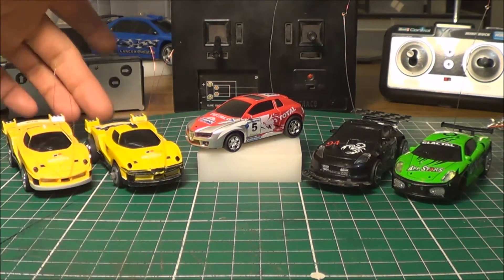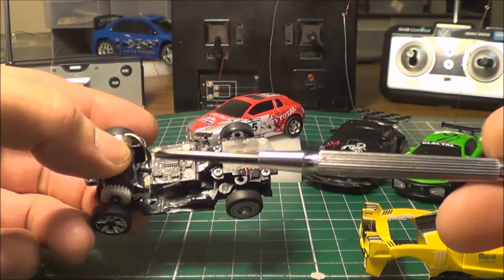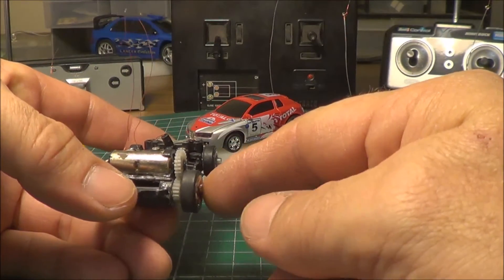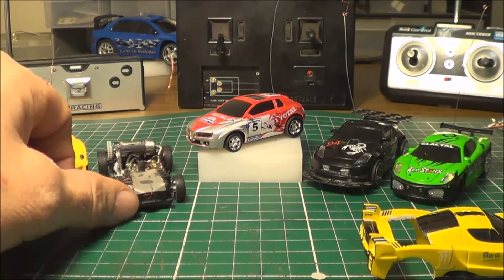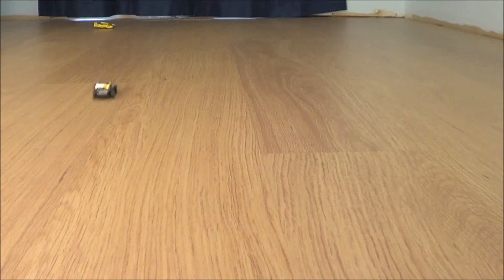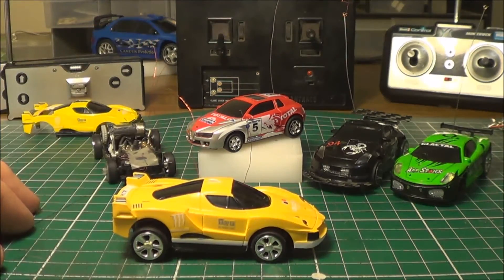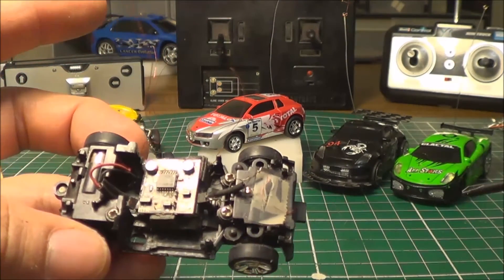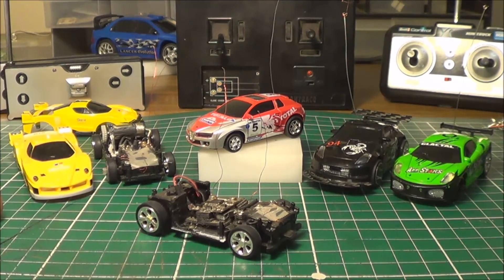Coke Can Cars on the limit again ! part 2 Mad Micro RC Mods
Coke Can Cars on the limit ! part 2
Mad Micro RC Mods
In this second part vid see Plantraco converted Coke Can Cars it makes them like a real full size RC Car but in the micro scale.
Some test driving and jumps up to 2 feet with landings.
Also a quick look inside too.

There will also be a tech talk for this vid showing the micro size Revell coke can car getting an over haul with how to do your self.
Out soon !

Sorry to all for the long delay in uploads much internet problems for too long now back and better than ever and have a back log of vids so I now may finialy have a vid a week for you all to enjoy.
Thank you for the support of all that help and watch I would not be able to do these vids with out you all.
Adam VA of AVA Magnetic levitation AUS